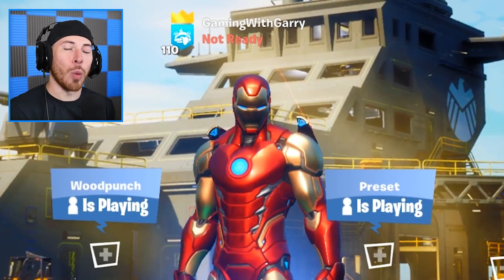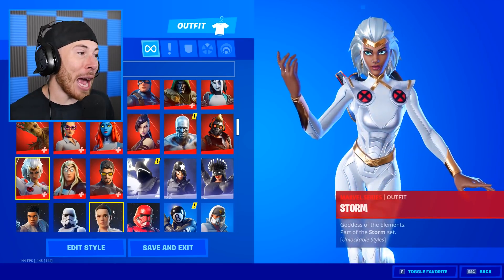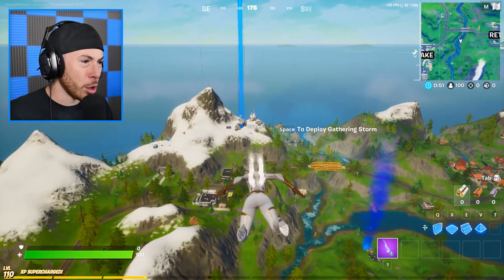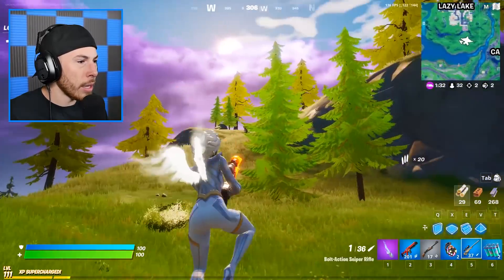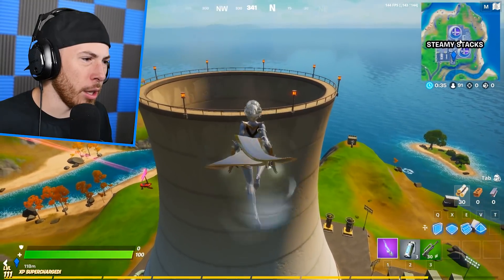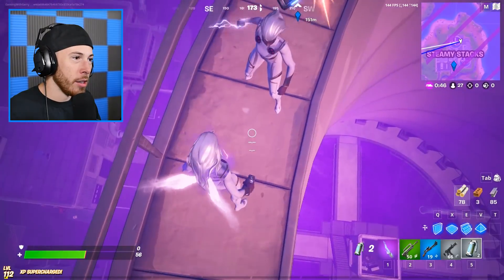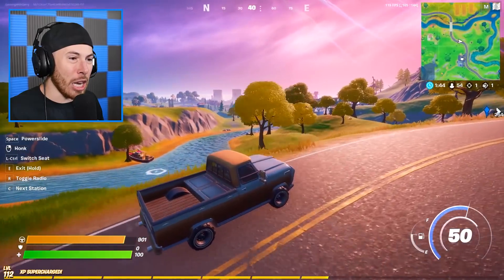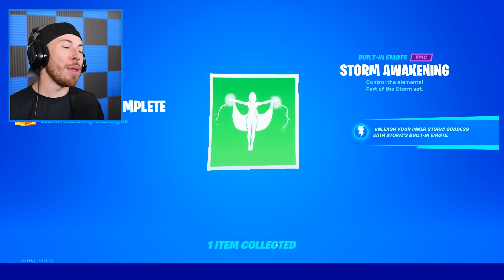How to UNLOCK Storm Skin FREE in Fortnite Season 4 Awakening Challenges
Video I reacted to: